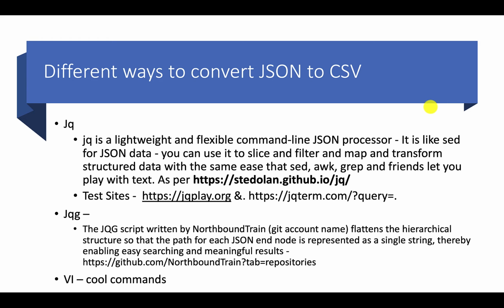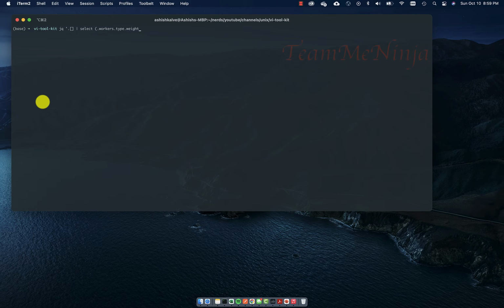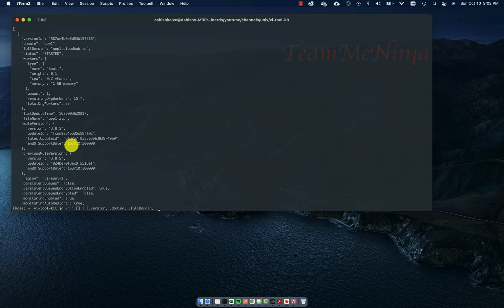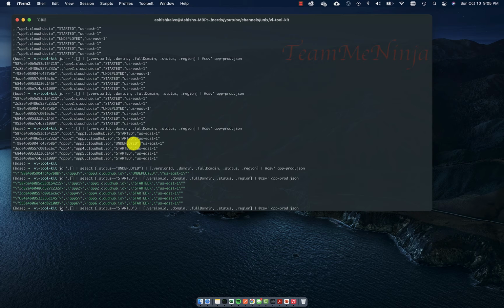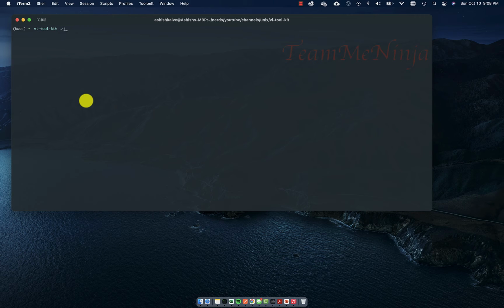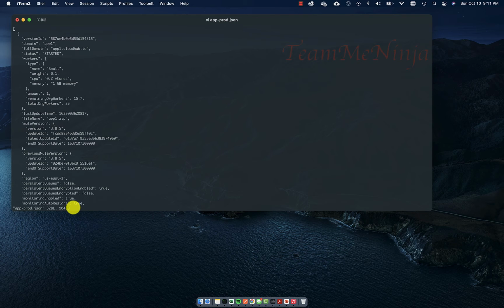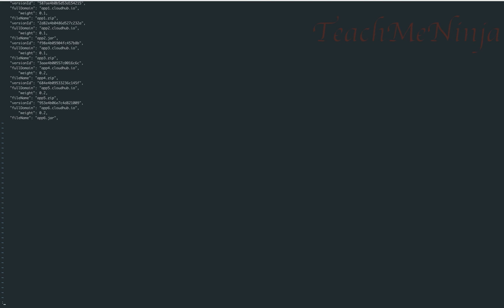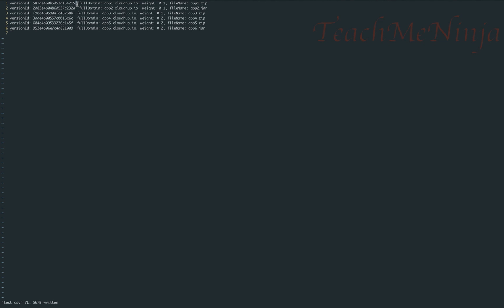Json To Csv - Amazing Cool tricks and tips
If you want to know amazing cool JSON to CSV transformation tricks and tips, this is the right video for you. By the end, you will be able to quickly transform any JSON small,  big, or complex to CSV.